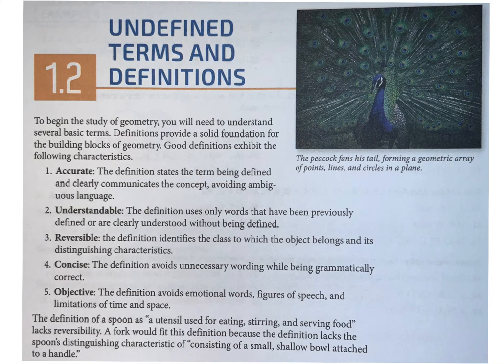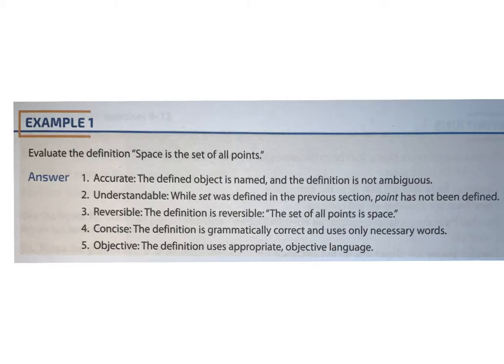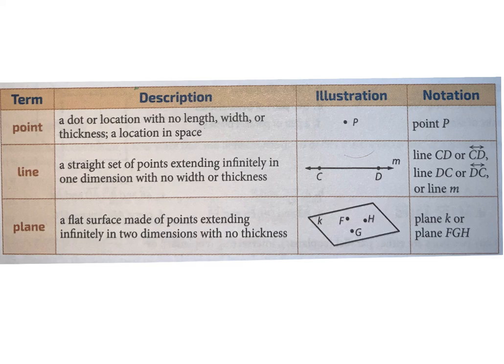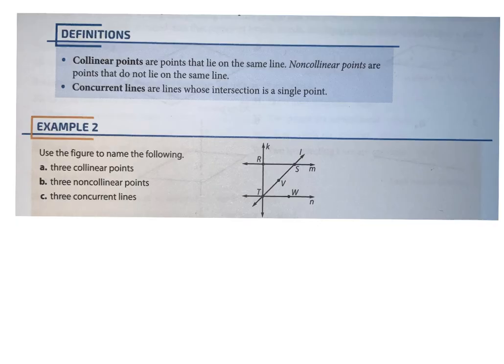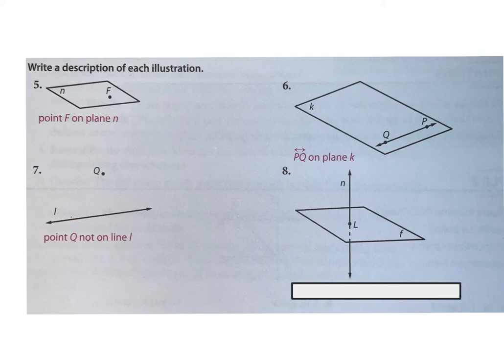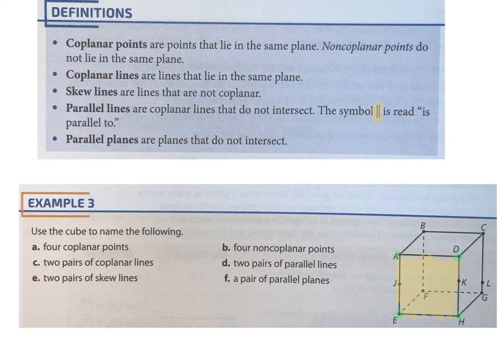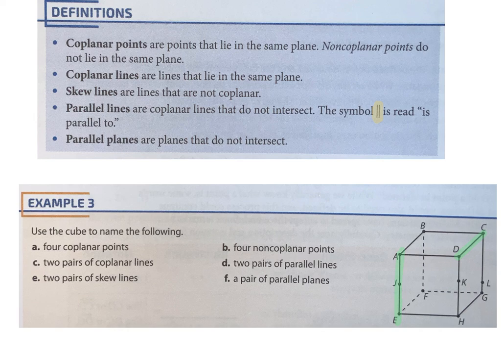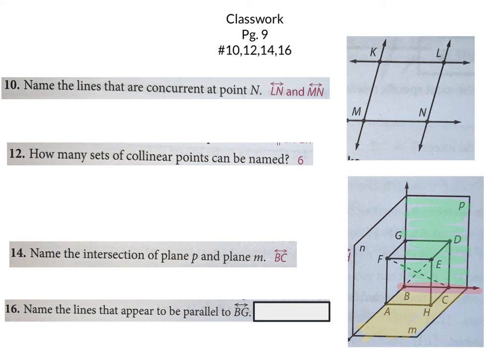Geom Section 1.2